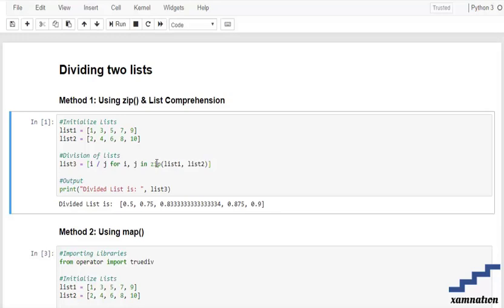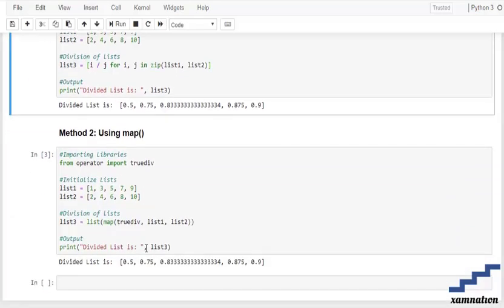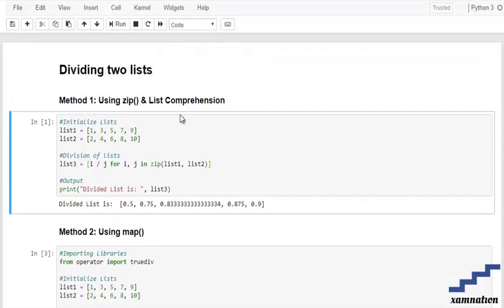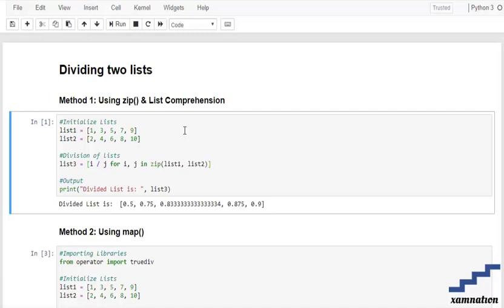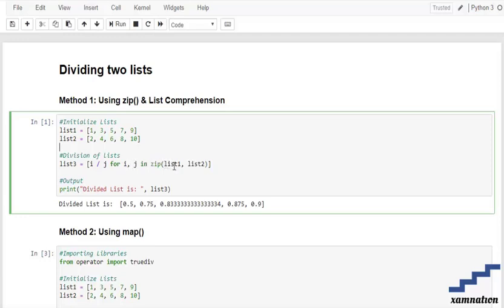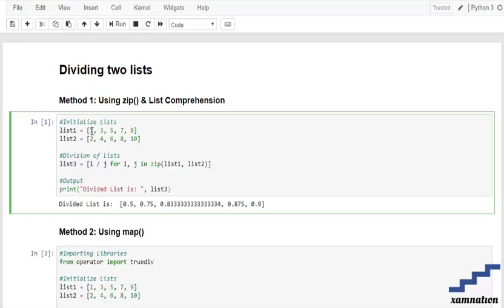How to divide 2 lists-using zip() & List Comprehension